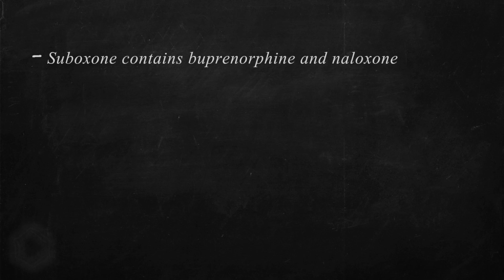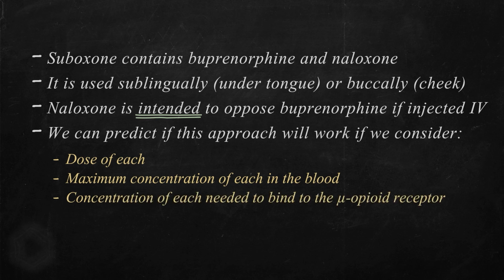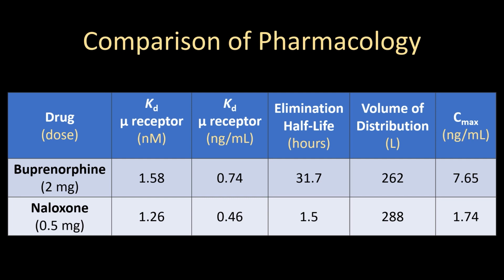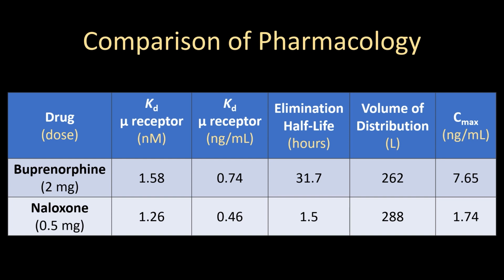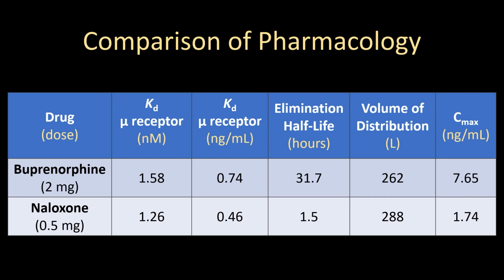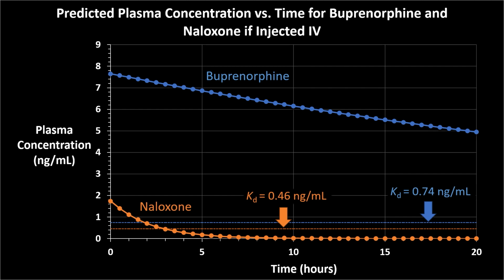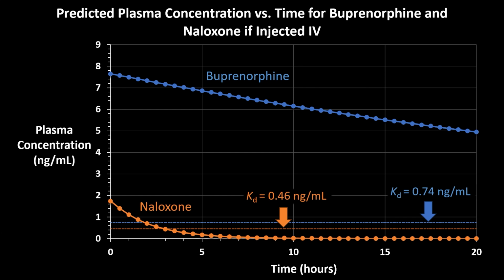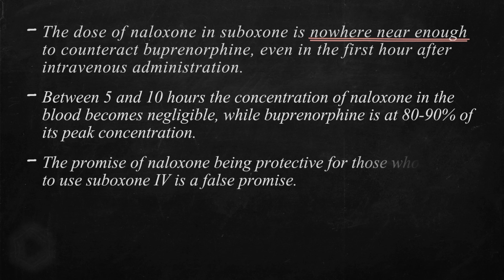Logic of Naloxone in Suboxone?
I describe what the intended purpose of naloxone is in suboxone, and present an unbiased set of facts with a corresponding argument.